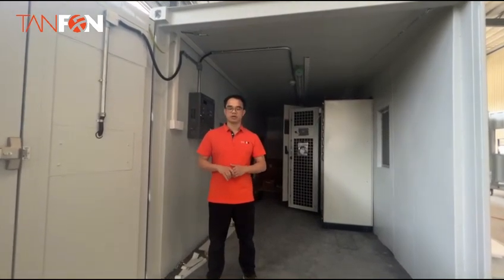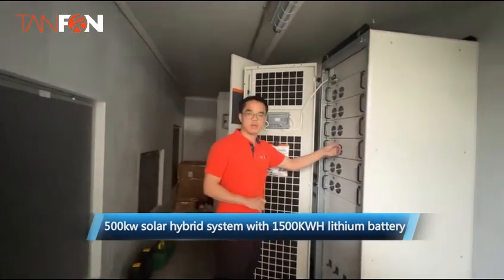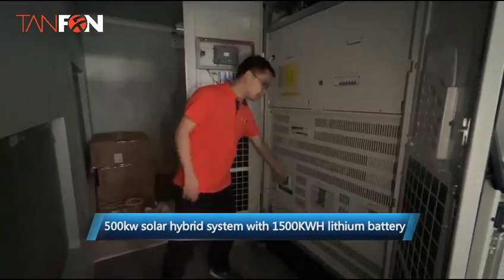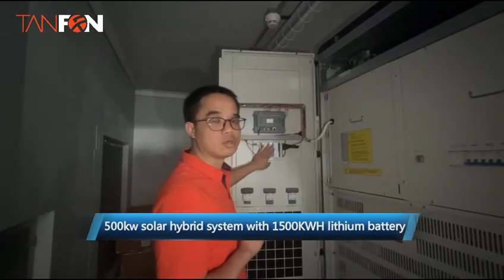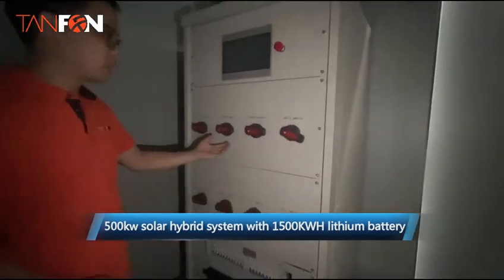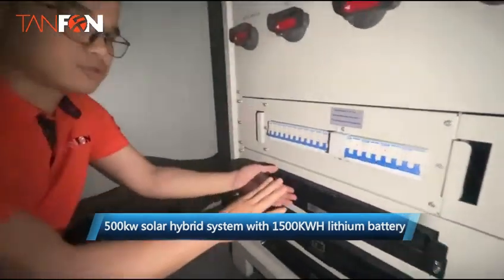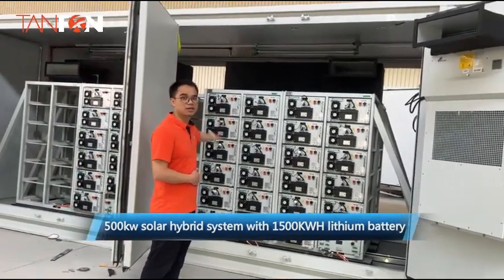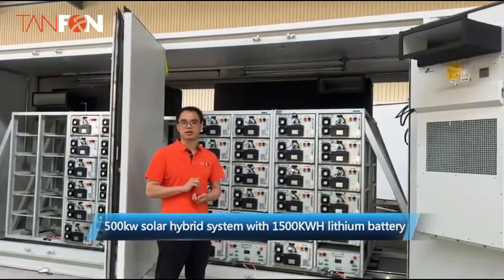500kw solar hybrid system with 1500KWH lithium battery